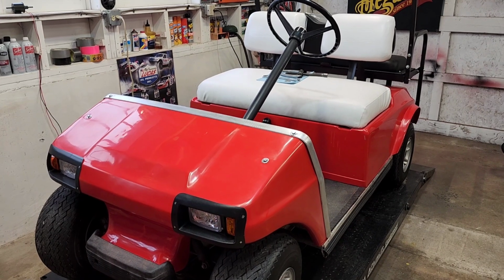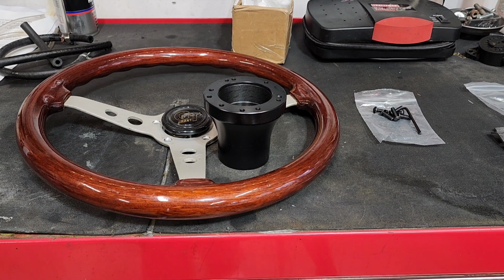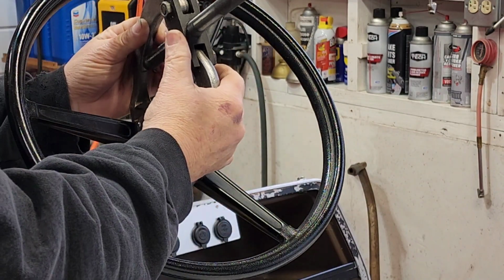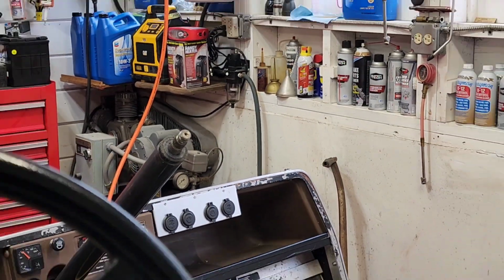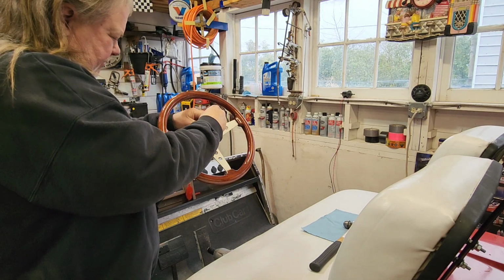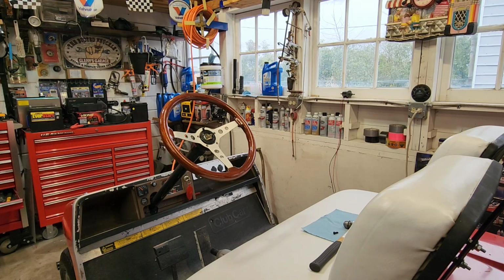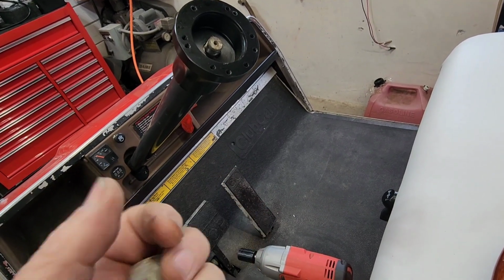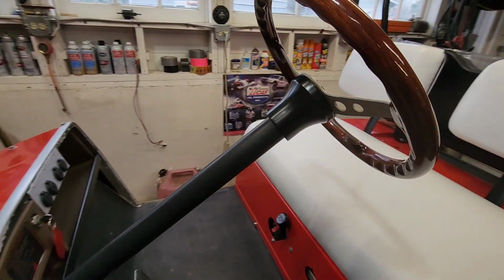Today, I replaced the stock steering wheel on the Club Car DS with one off an MGB!